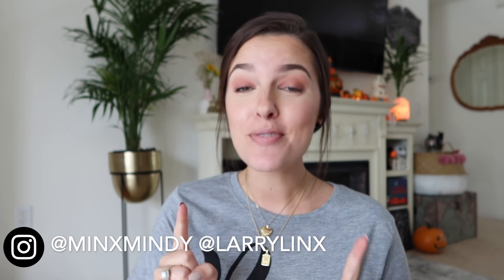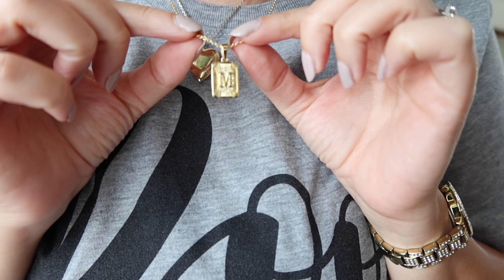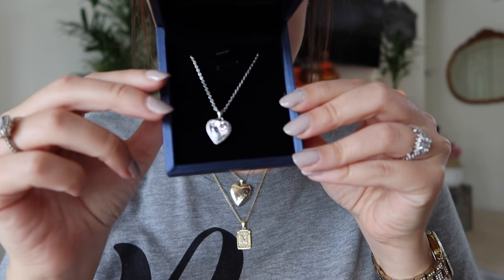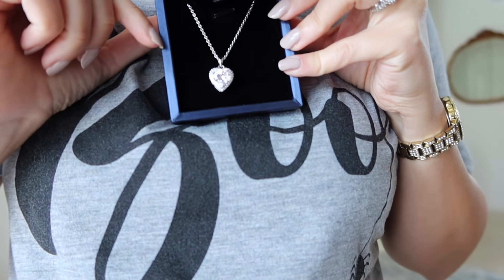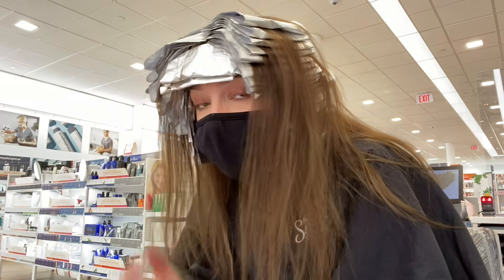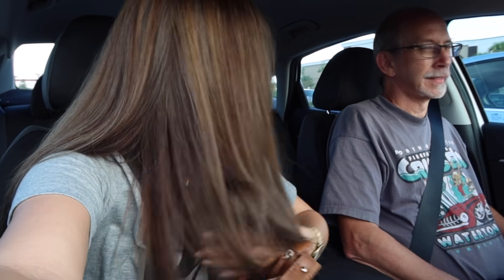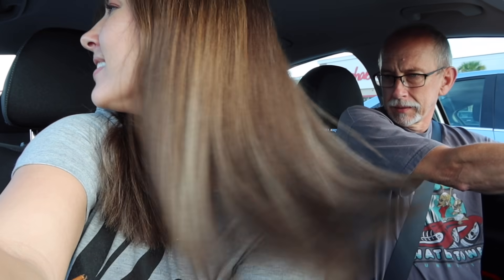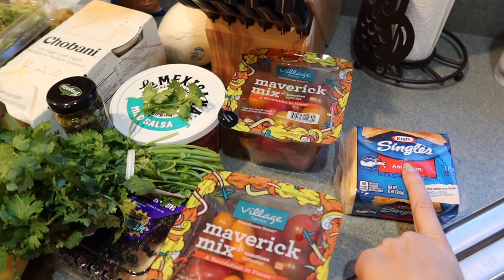DAY IN OUR LIFE | MY 1ST HAIR CUT OF 2020, BABY LIGHTS, GROCERY HAUL!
E M A I L  B U S I N E S S  I N Q U R I E S  O N L Y:

E Q U I P M E N T:
*-Canon G5X
Upgrade of the camera above which I recommend:
*-Canon G7X Mark II